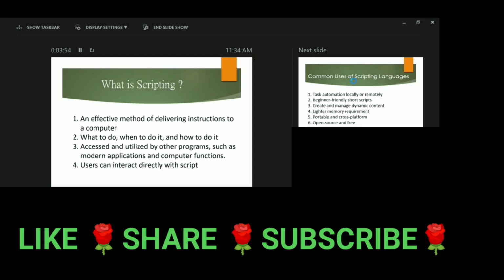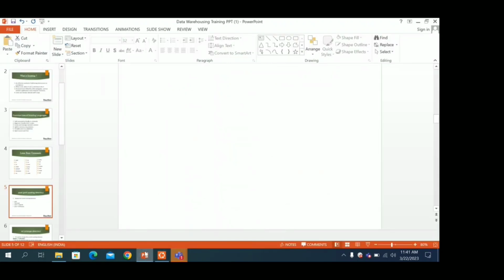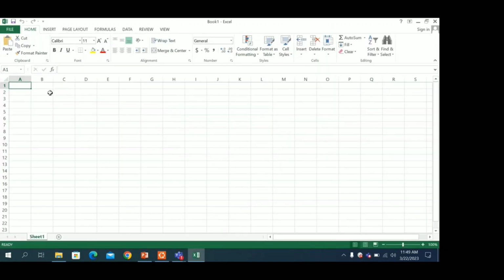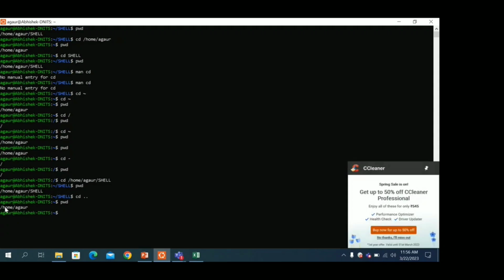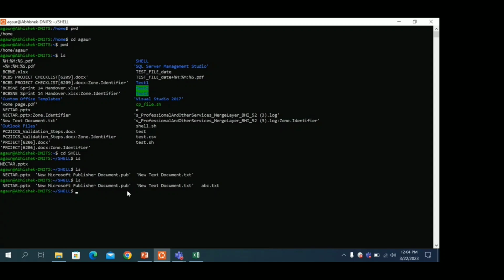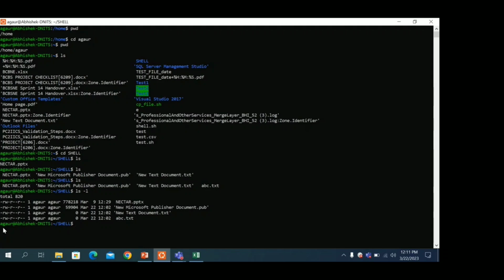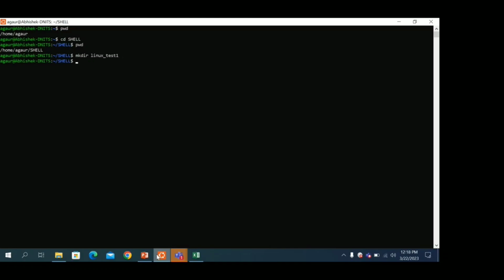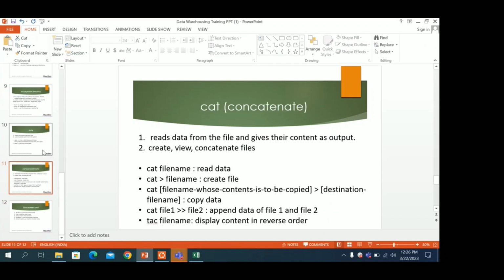Bash Shell Scripting Tutorial for Beginners Part-01: pwd, cd, ls, mkdir, cp, mv | PowerShell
📚 Topics Covered
Introduction to Bash Shell Scripting
What is a shell and what is scripting?
Why use Bash for scripting?
How to open and use the terminal in Linux
Differences between Bash and PowerShell
Essential Bash Commands for Beginners
pwd: Print working directory
cd: Change directory
ls: List files and directories
mkdir: Make a new directory
cp: Copy files and directories
mv: Move or rename files and directories
Creating and Executing Bash Scripts
Writing your first bash script
How to give execution permissions (chmod +x)
Running a shell script (./script.sh)
Understanding Shell Script Structure
Shebang line (#!/bin/bash)
Syntax, variables, comments
Linux Shell Environment
linux bash vs linux shell
Shell types and usage
Shell Scripting vs PowerShell
Use cases and platform differences
Interview Preparation
Common linux basic commands interview questions

Shell scripting conceptual questions
📝 Sample Questionnaire
✅ Basic Command Understanding
What does the pwd command do in Linux?
How is cd used to change directories?
What is the use of the ls command?
How do you create a new folder in Linux using Bash?
What is the syntax to copy a file using cp?
How can you move or rename a file using mv?

✅ Bash Shell Scripting Basics
What is the difference between a shell and a bash shell?
How do you write and execute a simple bash script?
What does the line #!/bin/bash mean in a script?
How can you make a script executable in Linux?

✅ Conceptual & Comparative
What are the differences between bash shell scripting and PowerShell?
How is bash scripting useful for automation in Linux?

✅ Interview-Focused Questions
List 5 commonly asked Linux shell scripting interview questions.
What’s the difference between bash scripting and shell scripting linux?
How does a shell command work internally?